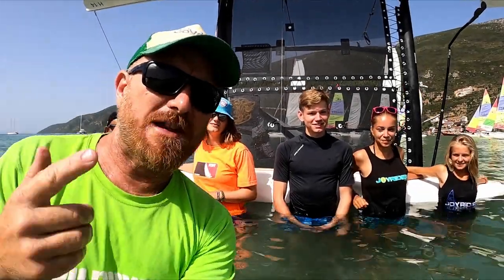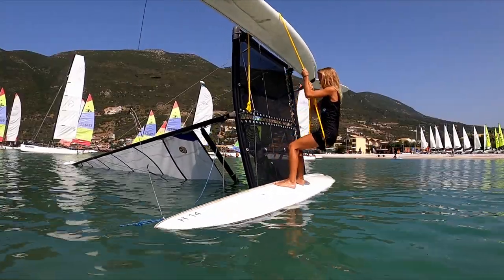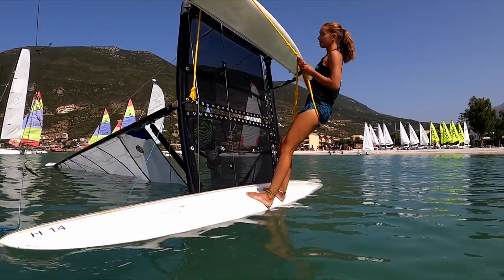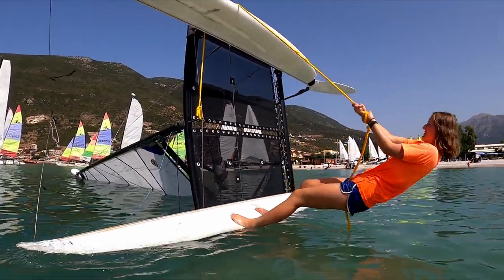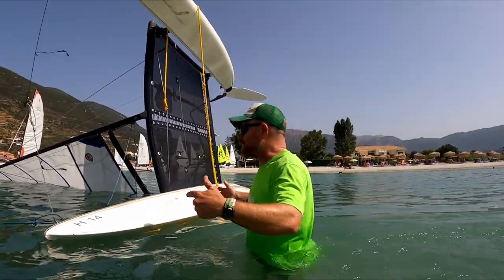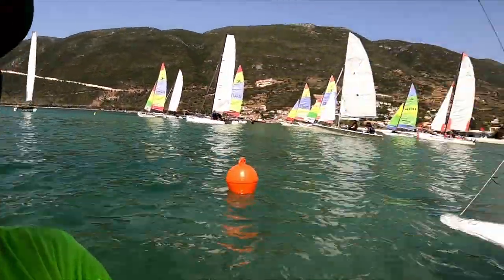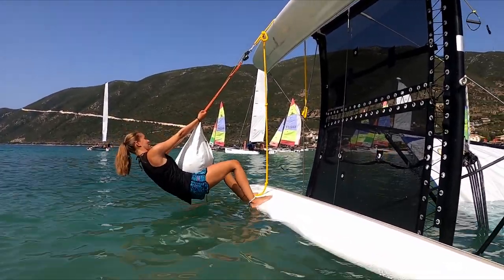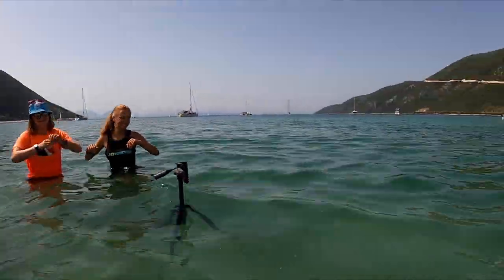How much weight does it take to right a Hobie 14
⛵️Instagram HOW MUCH WEIGHT TO RIGHT A CAPSIZED HOBIE 14 IN zero wind?

Here, we're going to find out.
In more wind you need less weight.

NEW - would you like to contribute to the purchase of a drone for Joyrider Tv,
Taking the videos to a new level?

NEW - if you're in the USA or Canada and need boat parts, the best supplier has to be - if you use the code
joyrider
you'll get a free t-shirt!